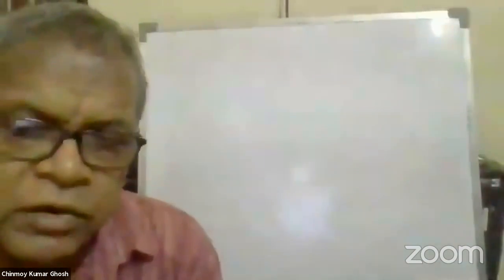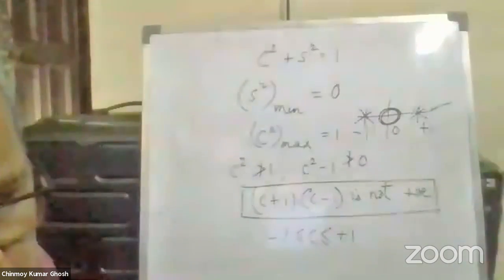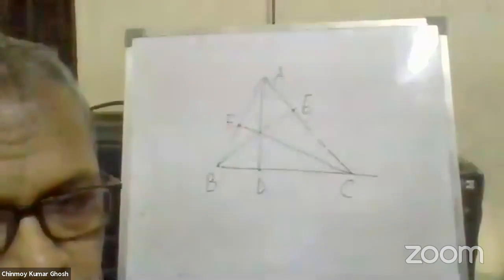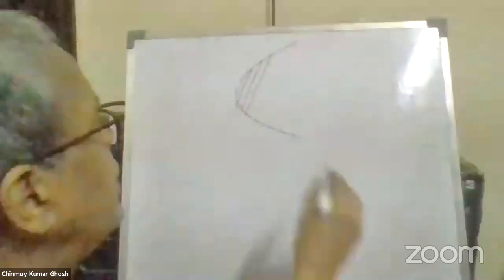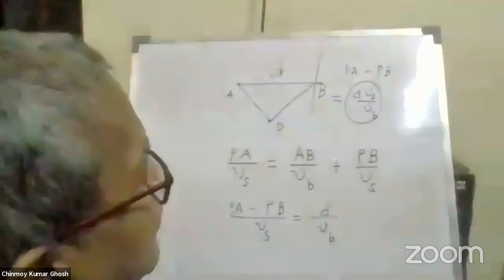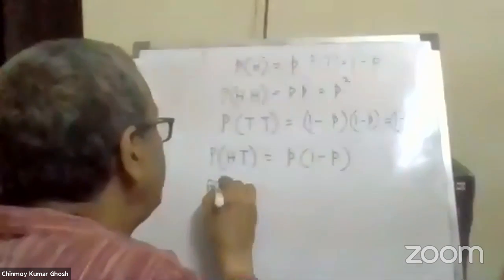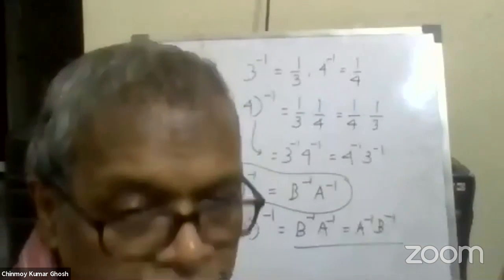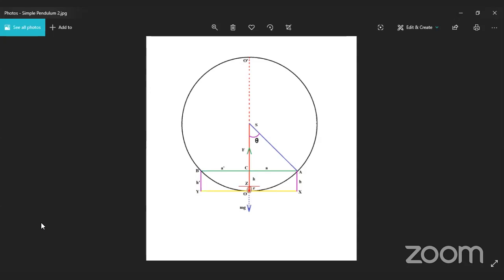Cluster 2: code 02B: TLC Mentorship Program Through DELNet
DATE: 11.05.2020     TIME: 05:00 PM